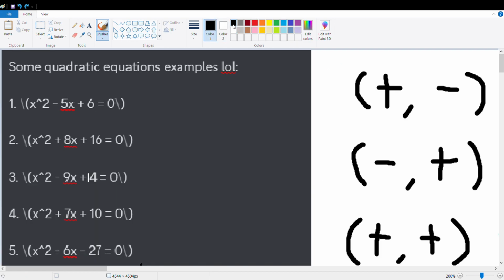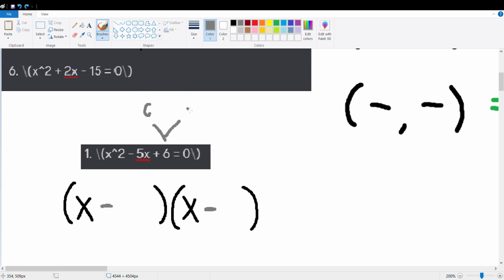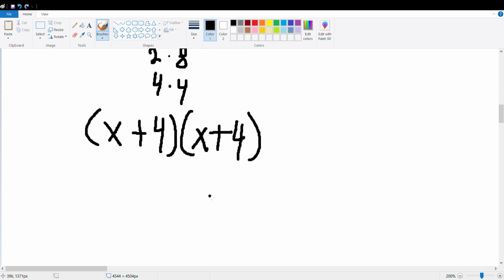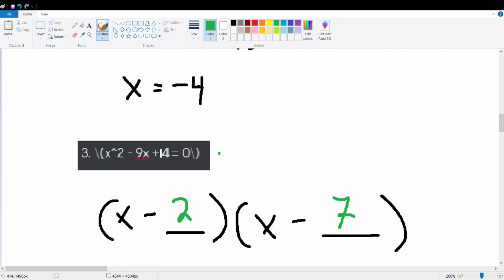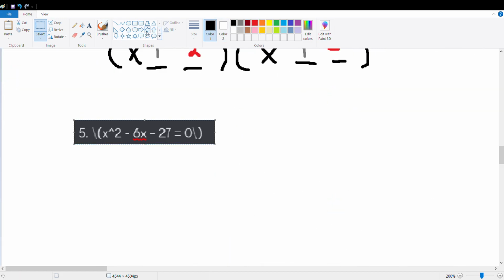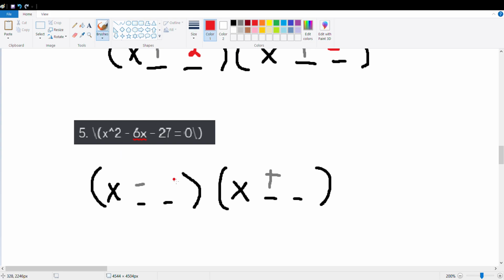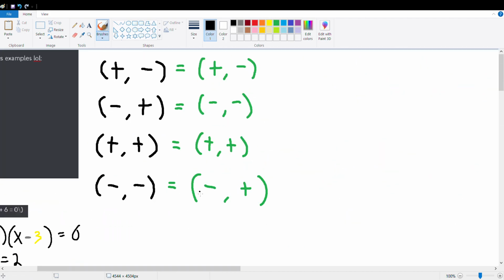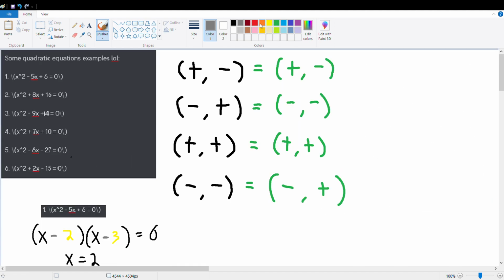Easiest way to convert TRINOMIAL to BINOMIAL | Quadratic Equations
I cannot tell if this works for any instances, this method helped me for many years so I'd like to show it to everyone

Credits to: @imjeffthemooselool for the awesome thumbnail